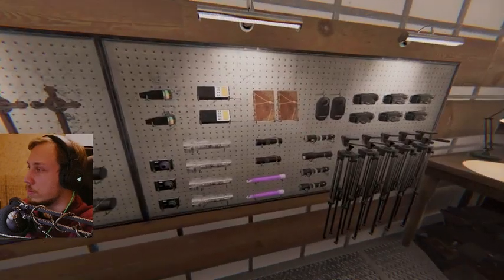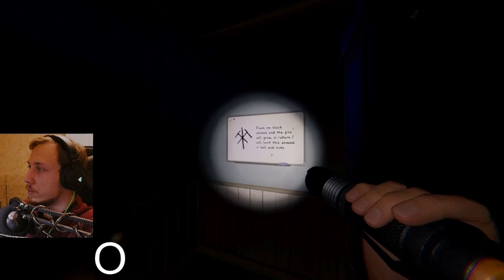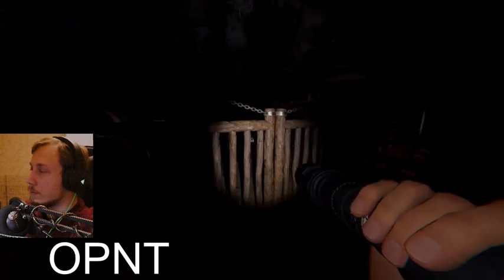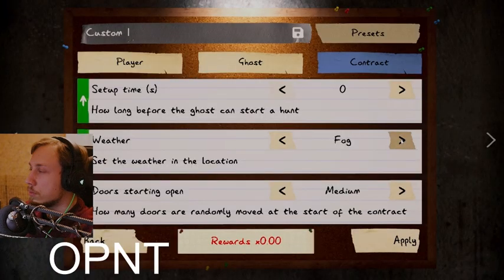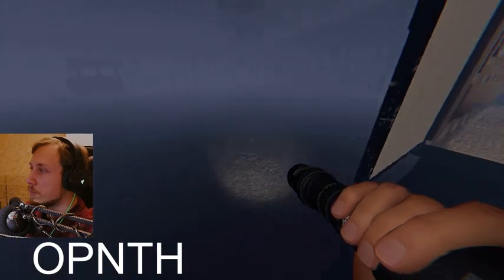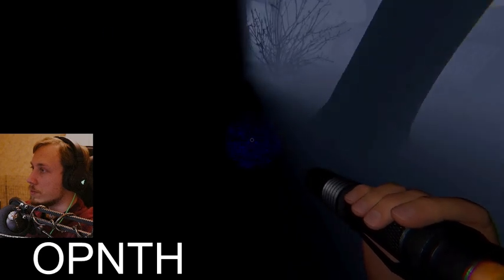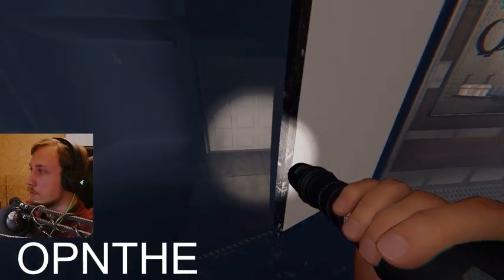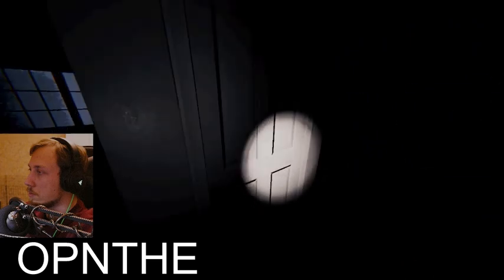NEW Phasmophobia 8.1 Update RUNES Tutorial In Under 5 minutes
Welcome to a New  Phasmophobia Update! In this video, we SOLVE the secret of the new RUNES! It seems to be a HUGE reveal of what's to come in future updates. What do you think it means? ENJOY!